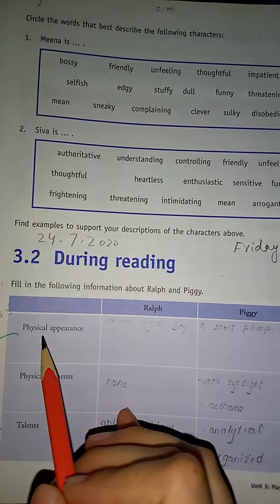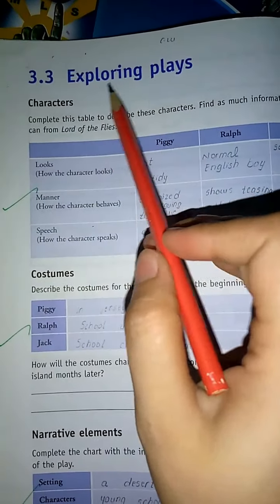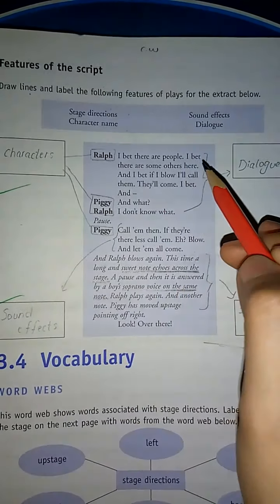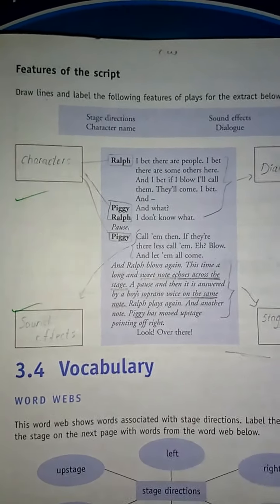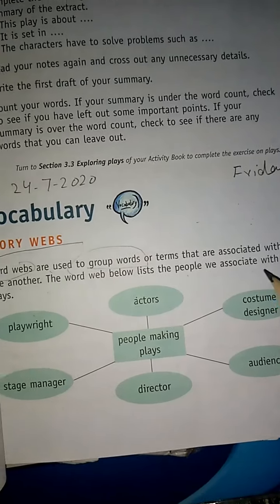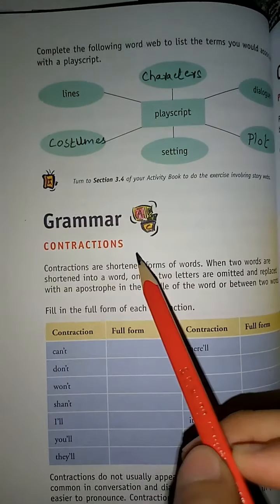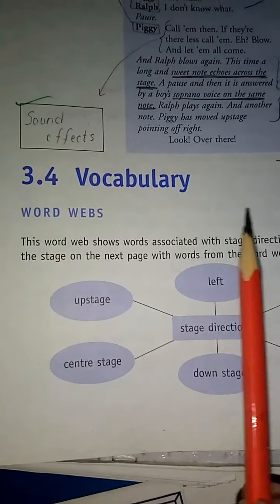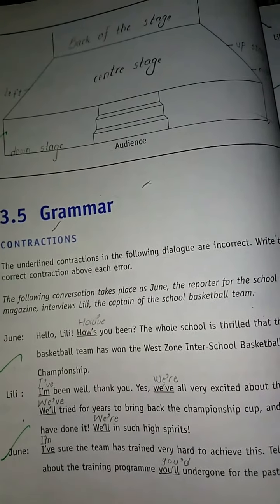English Class 7 Video # 16 (24-7-2020)